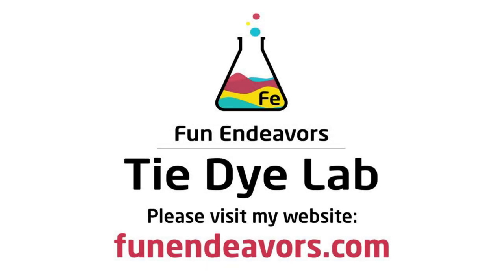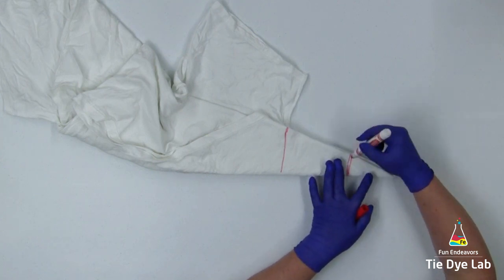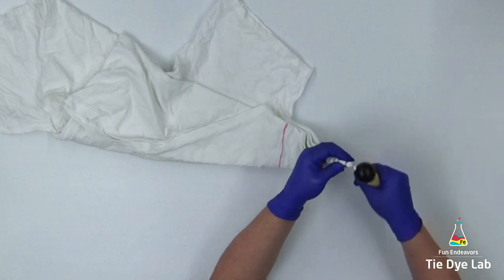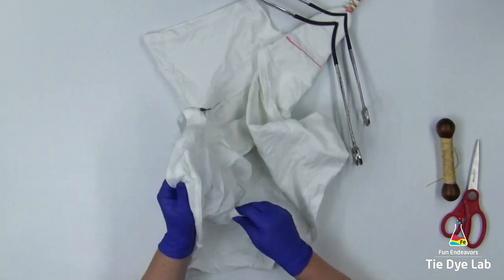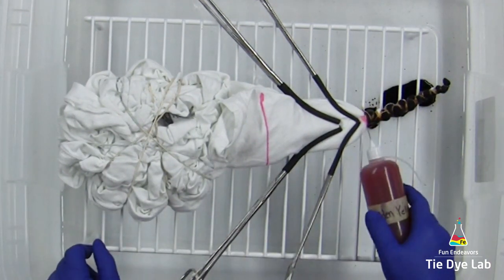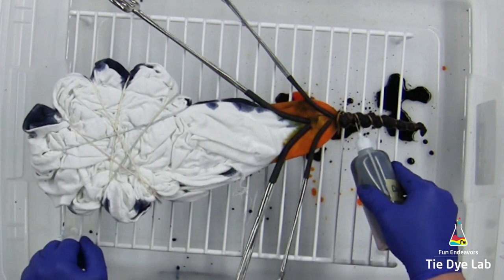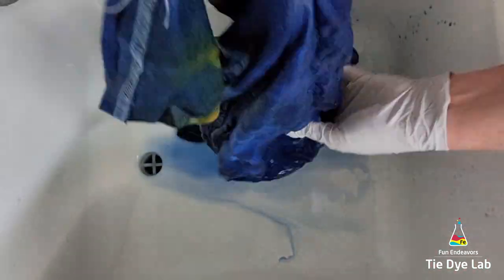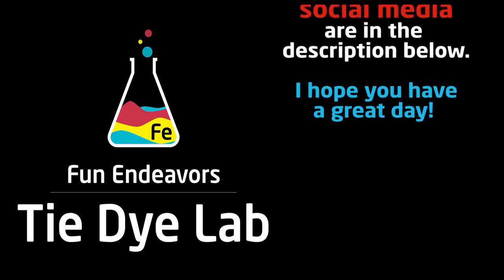Tie Dye Design: Tutorial For A Side Hemostat Sunflower Shirt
This video is a tutorial video showing and describing how to fold, tie and dye a hemostat sunflower on the side of a t-shirt.

Links:
Dye colors I used:
Dutch Chocolate, Golden Yellow and Sky Blue from Dharma Trading Company

8” Locking Curved and Straight Hemostats

10" and 12" Curved Locking Hemostats

Hi guys!